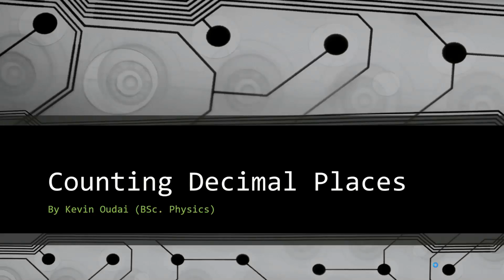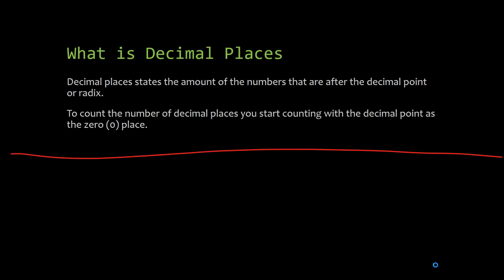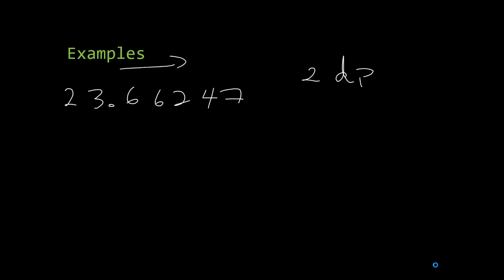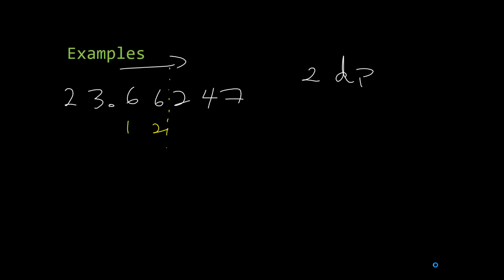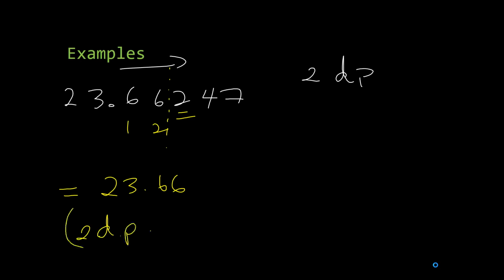Lesson 9.2: Counting Decimal Places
This lesson explains how to count to a particular number of decimal places